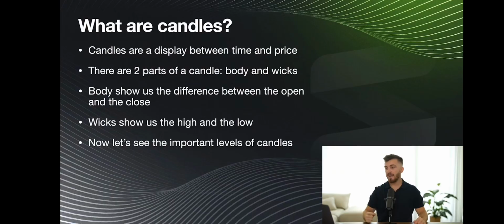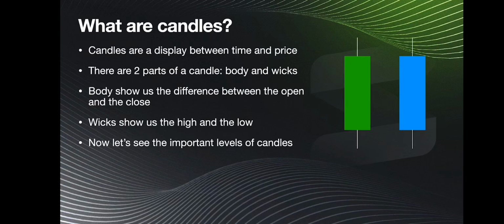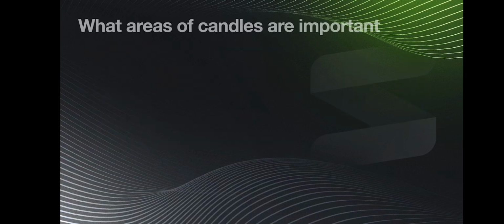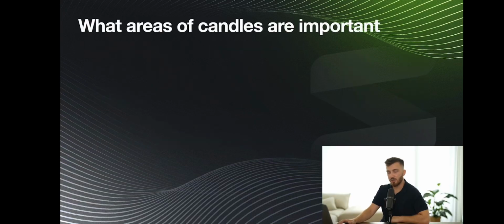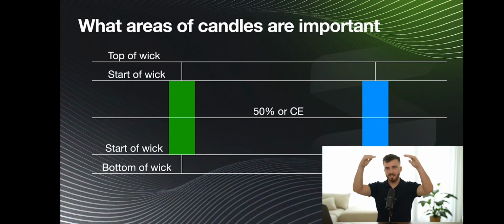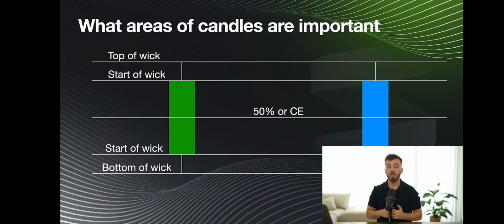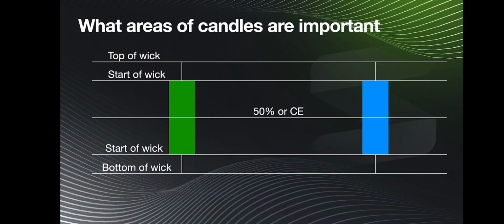5. Candles and Wicks